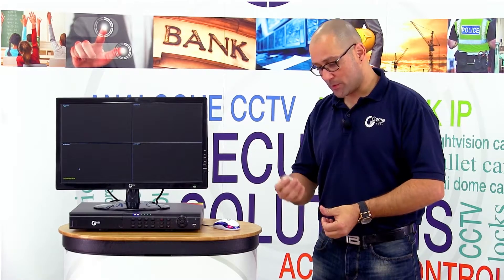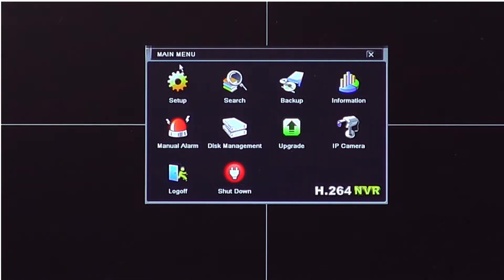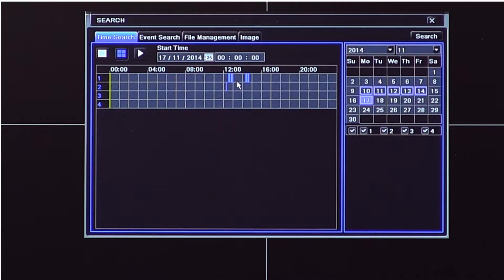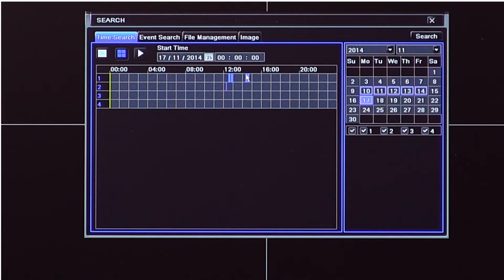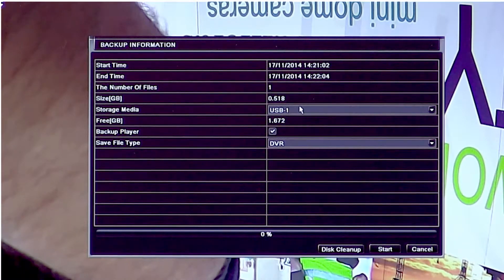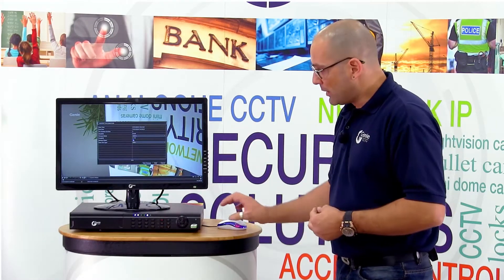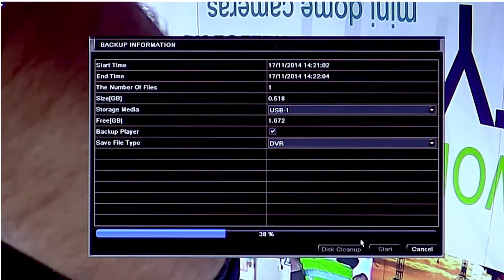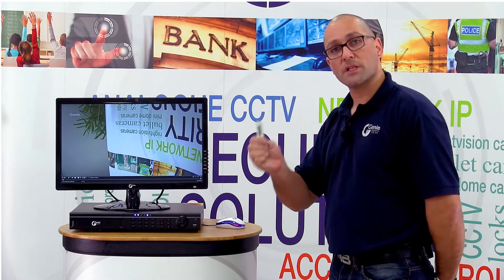Genie's Tek's Tips - How to Export Video from the Wish IP NVR to a USB Stick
Tekin Onbashi at Genie CCTV shows you how to export video from the Genie Wish IP NVR to a USB stick.